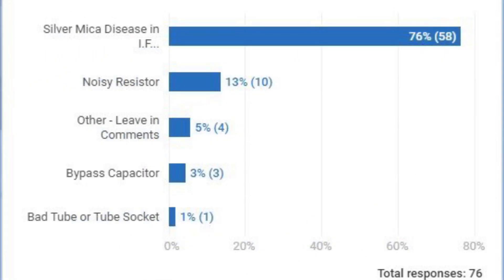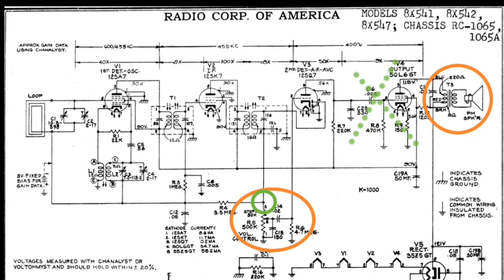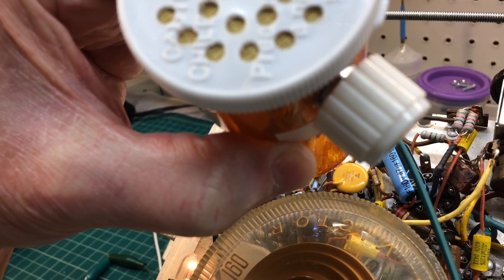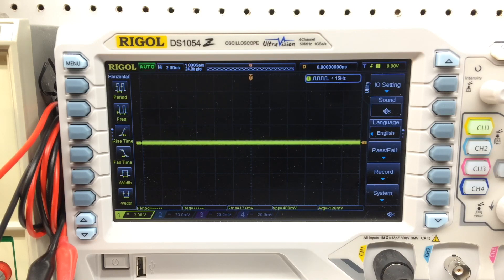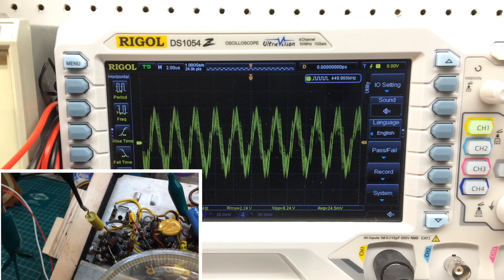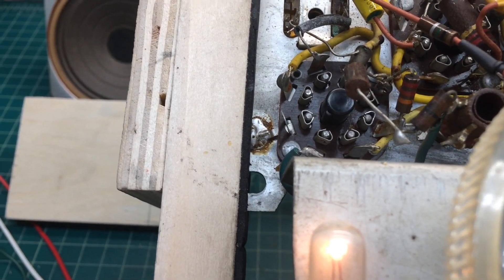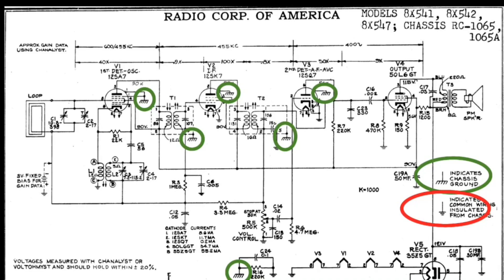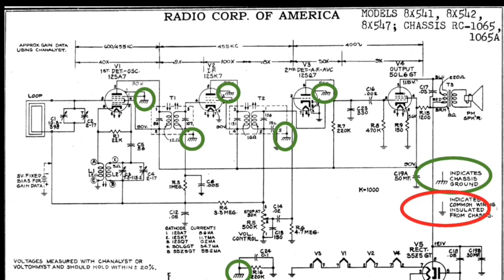RCA 8-X-541 - Cause & Effect P8 (POLL Results, Signal Tracing Crackling Noise & Root Cause)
After recapping the radio and replacing all out of tolerance resistors, a loud crackling noise was observed. Let's review the poll results then move forward with some signal tracing that leads us to the root cause of the crackling noise.